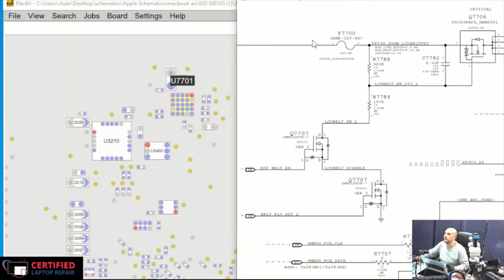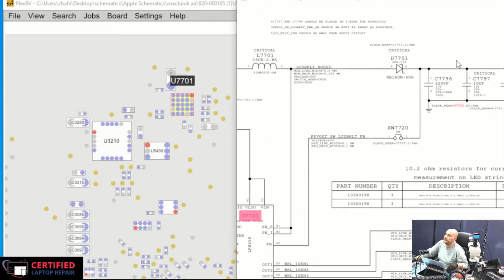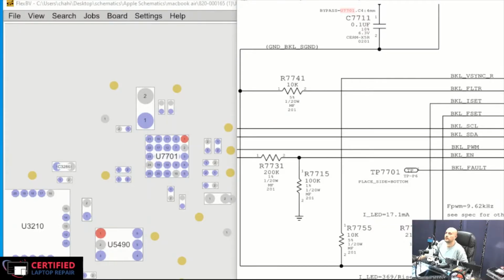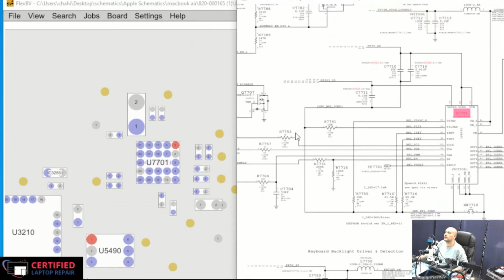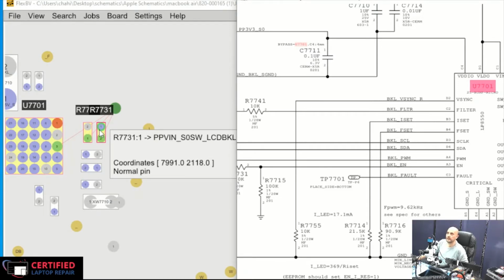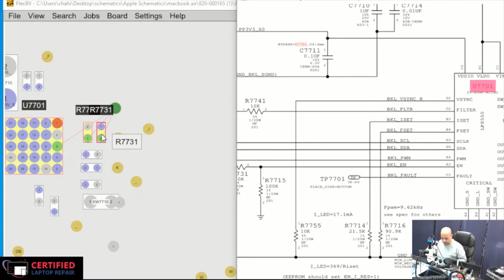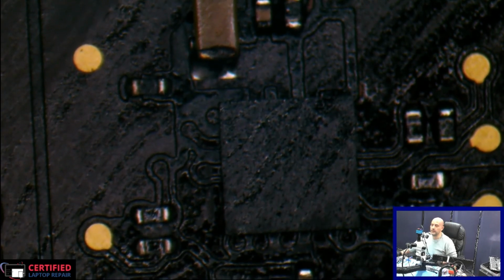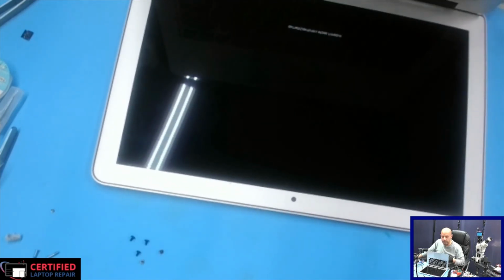MacBook air A1466 no backlight repair 820-00165-a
In this video I will demonstrate how we diagnose and repair MacBook air coming on with black screen and no backlight.